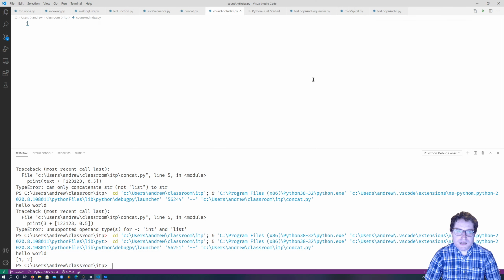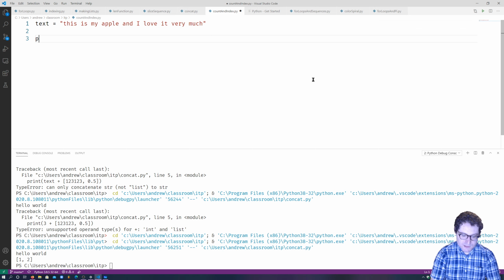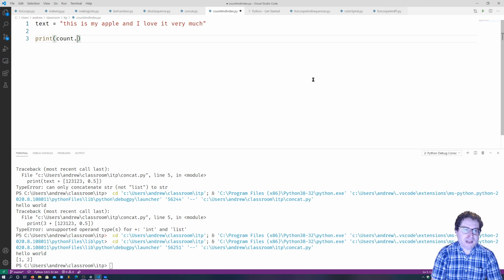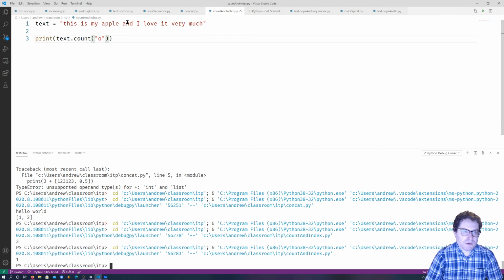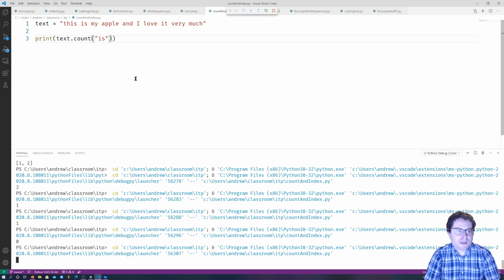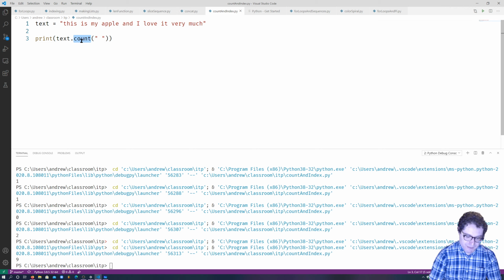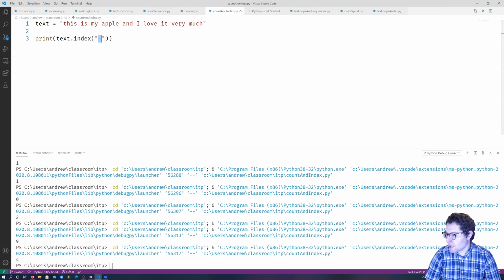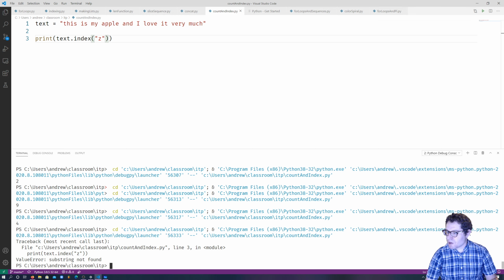6.8. Count and Index